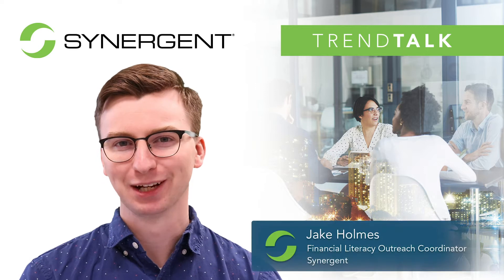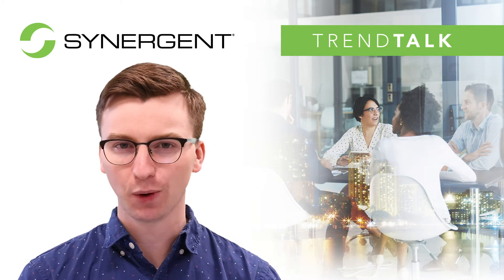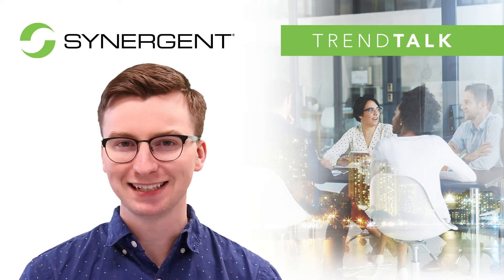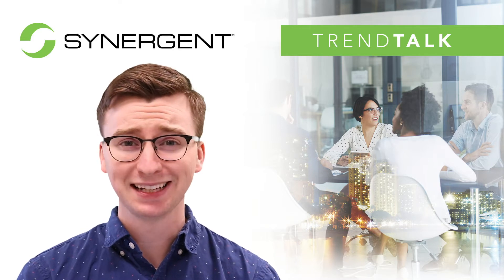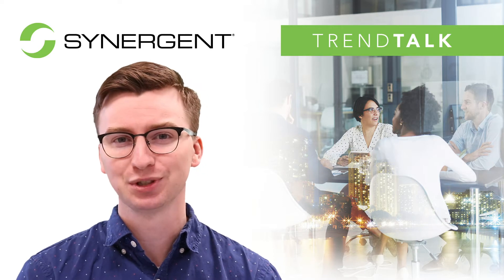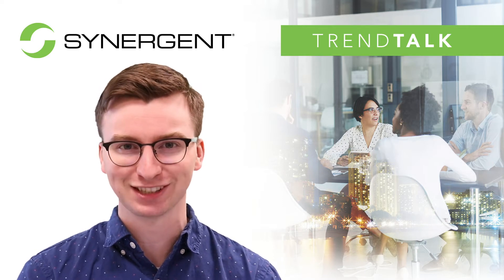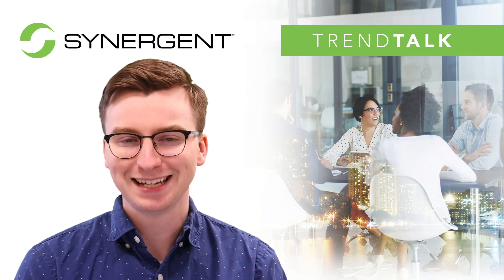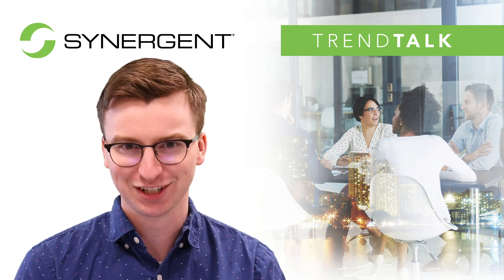TrendTalk: ATM Managed Services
Jake Holmes, Synergent's Financial Literacy Outreach Coordinator, discusses the benefits of using an ATM Managed Services solution.